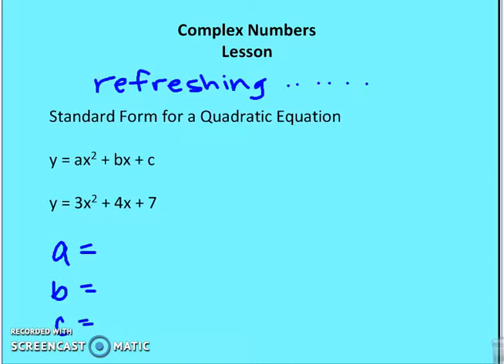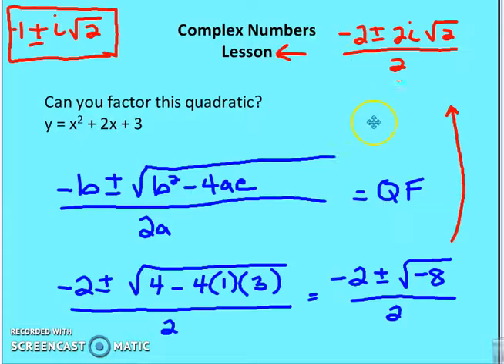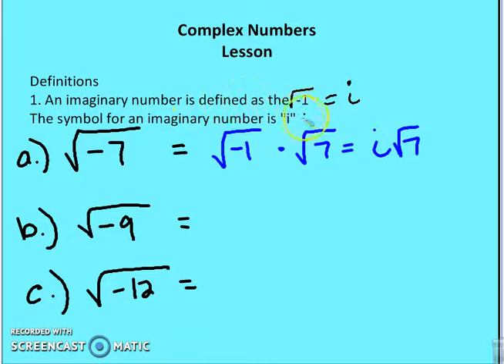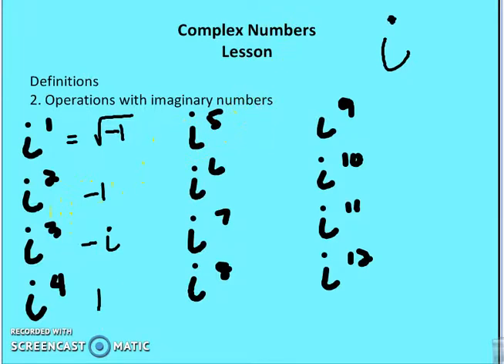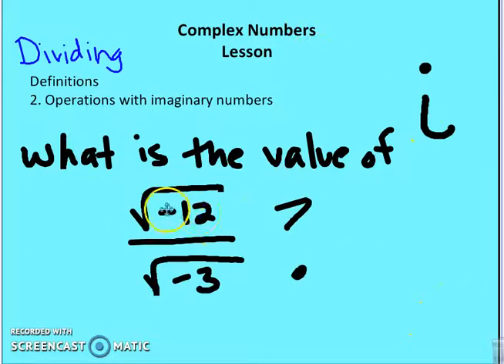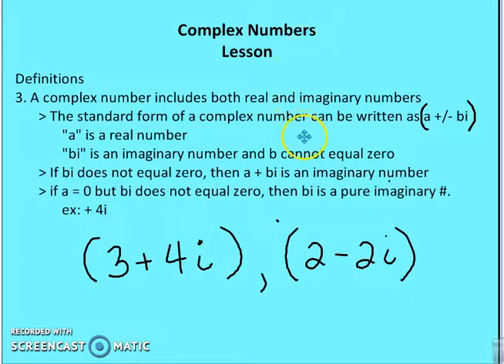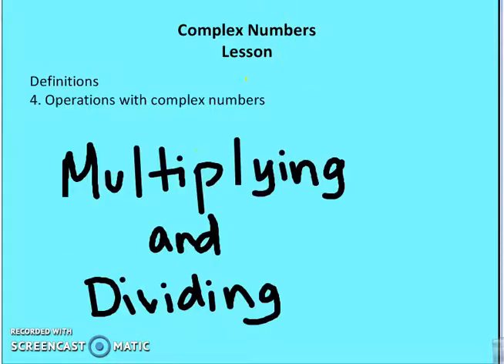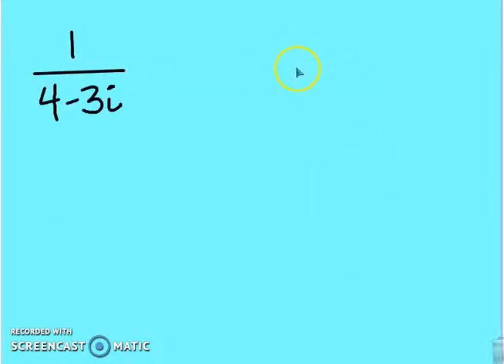1.5 Complex Numbers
A review of imaginary and complex numbers and their relationship to quadratic functions.